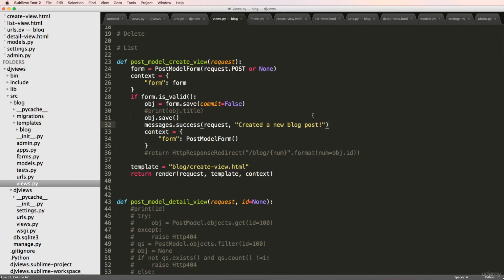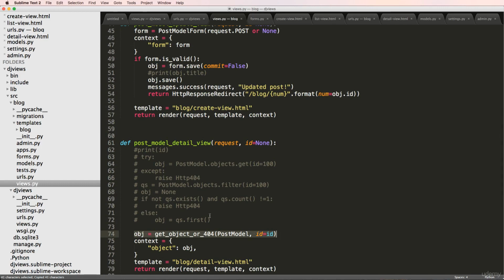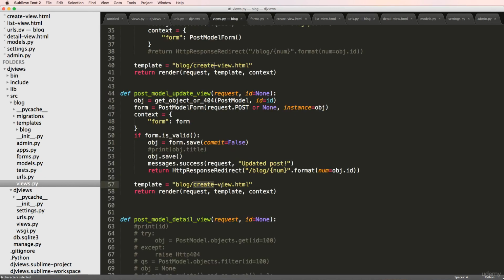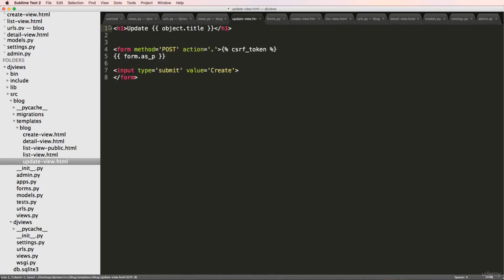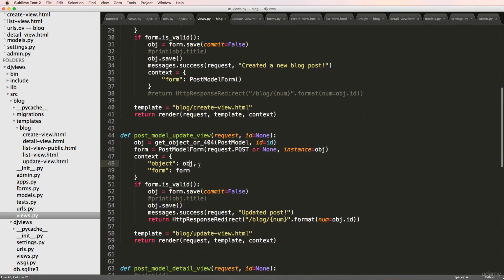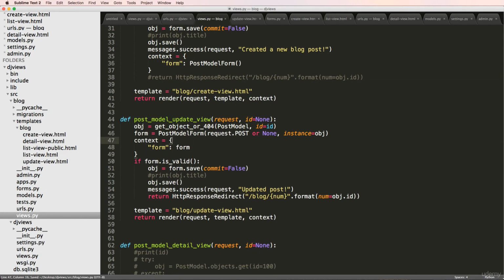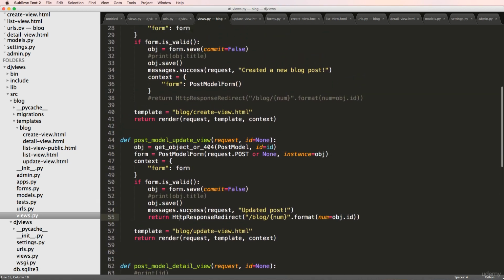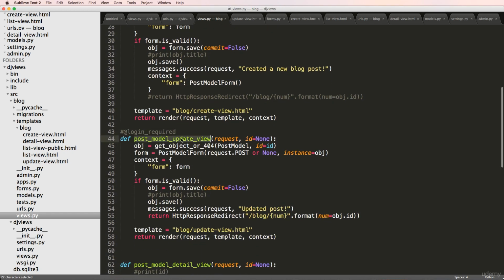Django Tutorials | Views - 013 Update View